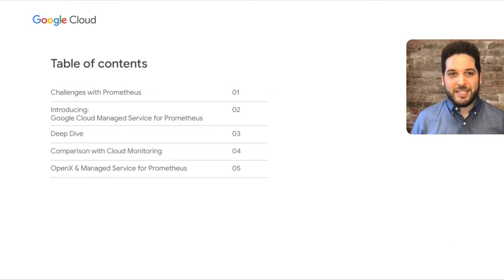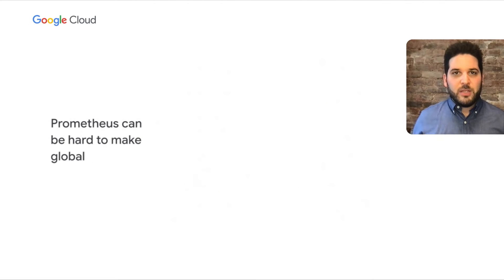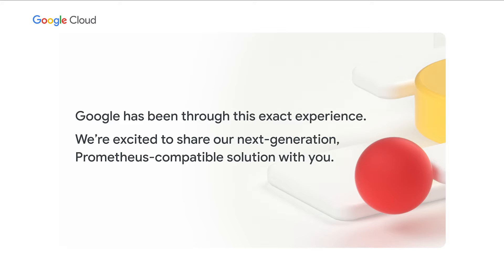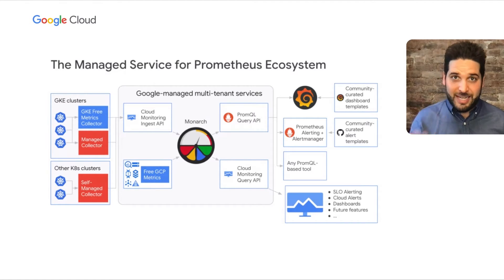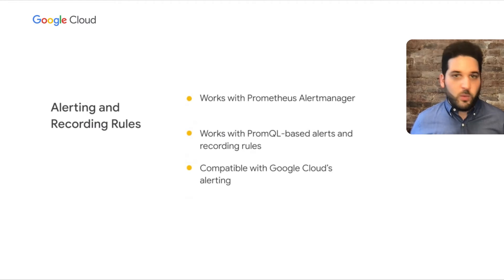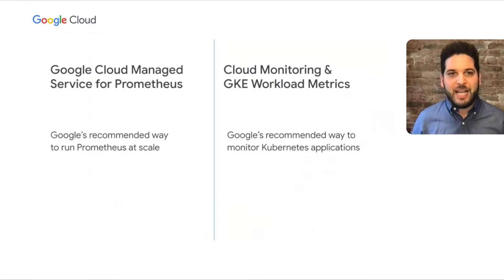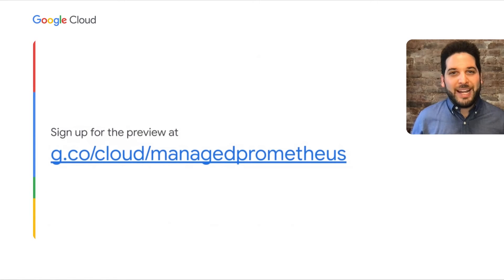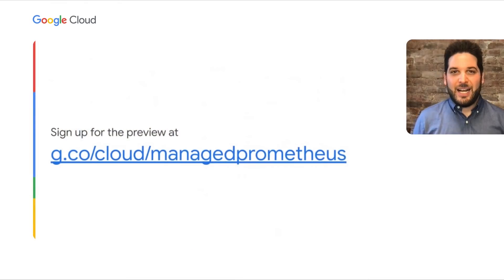Introducing Google Cloud's new managed service for Prometheus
A majority of Kubernetes users rely on Prometheus for exporting, analyzing, and alerting application metrics. While running a small Prometheus deployment is easy, running it at enterprise-scale can be hard. To help customers run Prometheus at scale, Google Cloud has introduced a fully managed version that runs in the cloud.

Speakers:
Lee Yanco, Bartosz Jakubski

APP203

product: Cloud - Containers - Kubernetes applications on Google Cloud Marketplace; event: Google Cloud Next 2021; fullname: Lee Yanco, Bartosz Jakubski; re_ty: Publish;